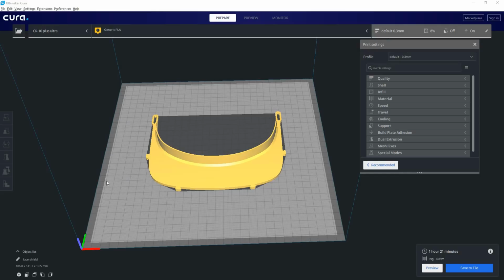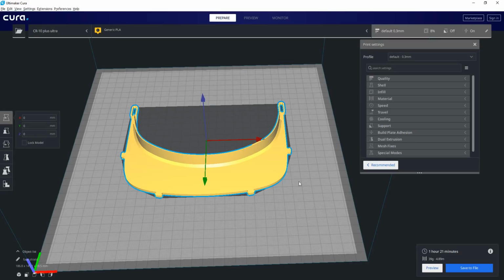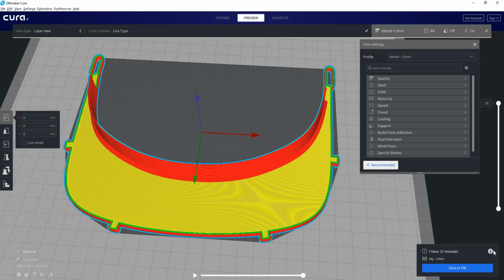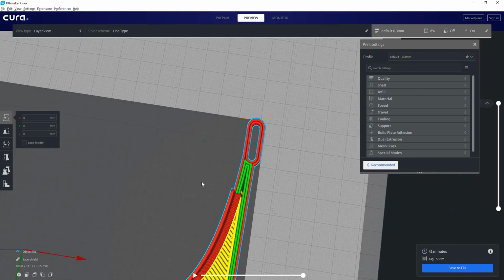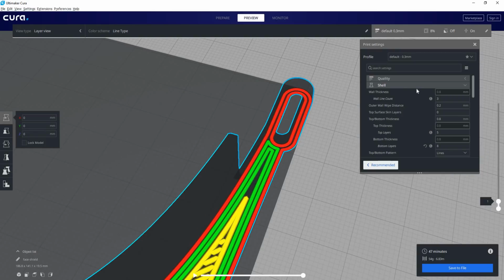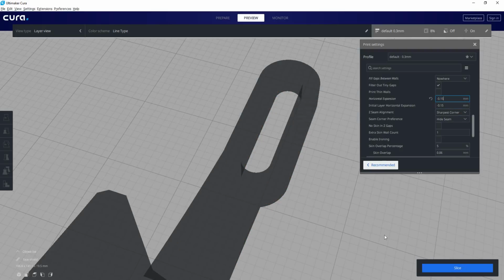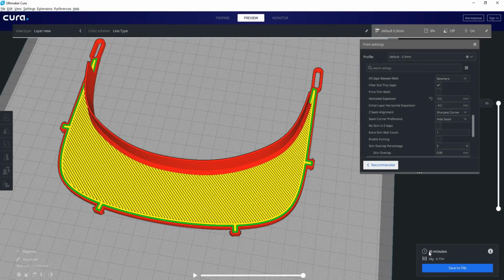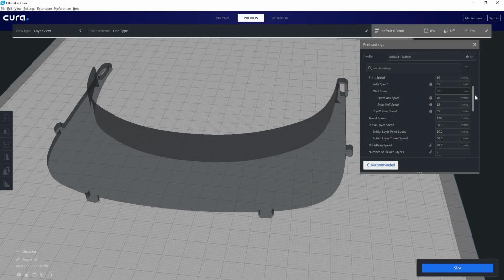How To 3D print COVID-19 face shields in 45 minutes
Hey guys, I run a 3D printing Product Design business and thought I'd share my settings for producing COVID-19 face shields as fast as possible.